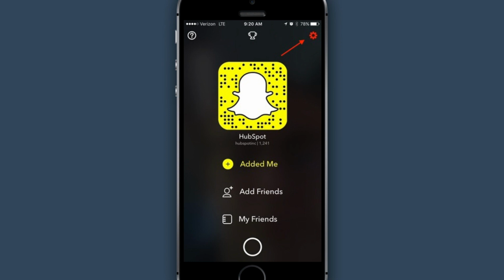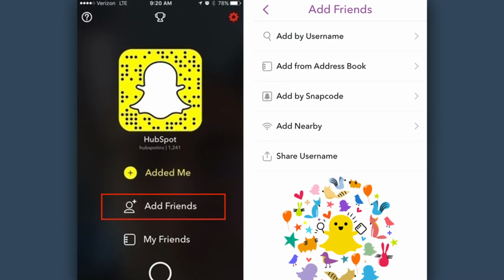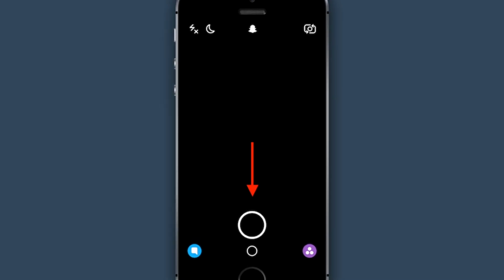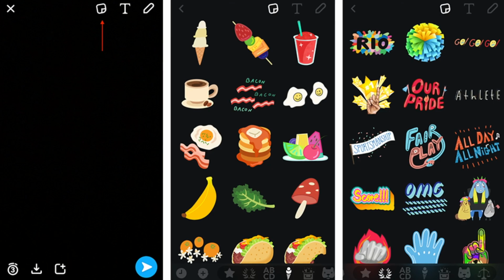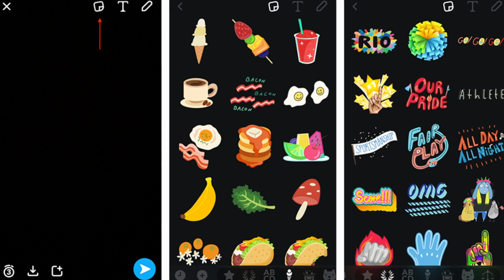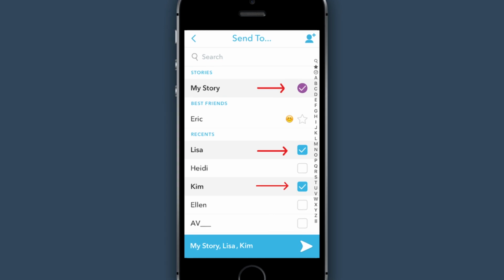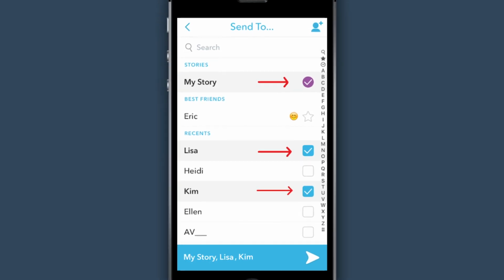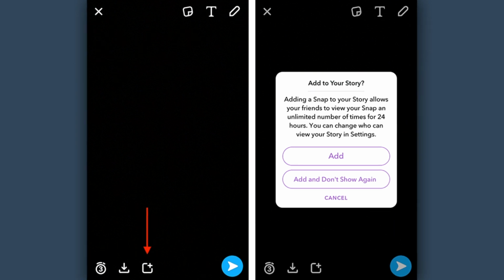How to Use Snapchat for your Business (Guide)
Learn more on How to Use Snapchat for your Business

Unlike the polished Instagram feeds you’re used to seeing brands curate, Snapchat highlights candid moments that connect users with the people behind your brand. Since photos only last for a short amount of time, there’s no pressure to make a lasting masterpiece that’ll forever appear on your account.

Plus, there’s no fancy equipment -- just the camera on your phone will do. This makes Snapchat a great choice for businesses on a budget looking to get more transparent with their followers and forge a deeper connection.